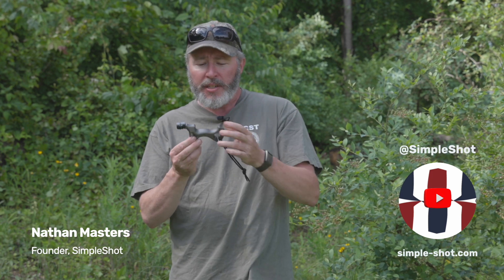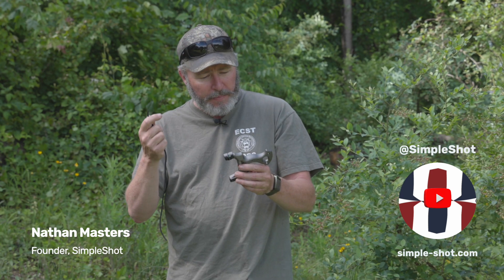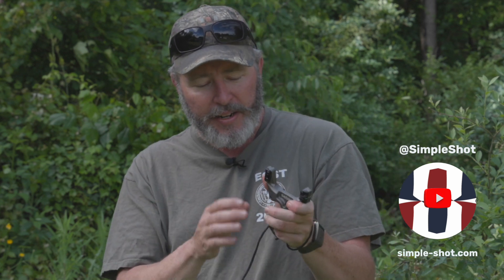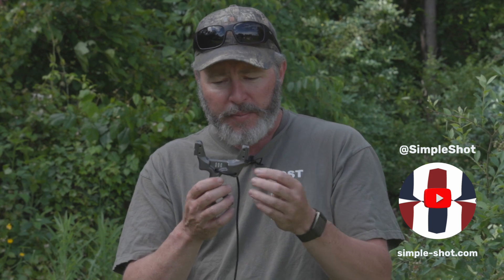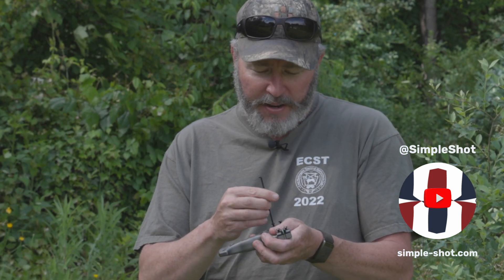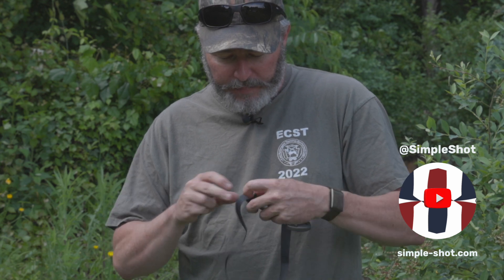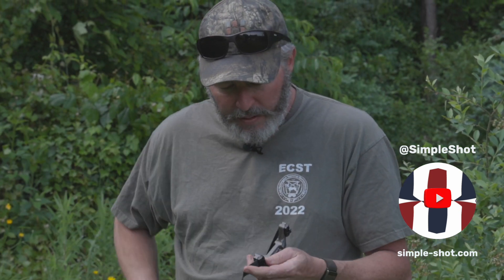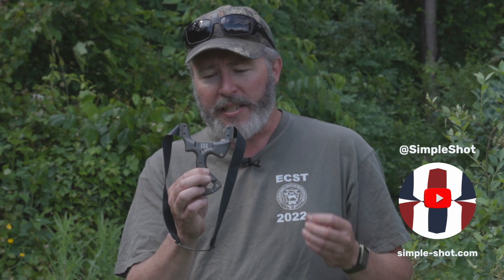Cleaver Slingshot Demonstration - Lanyard options and band installation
The Cleaver slingshot is a one of a kind slingshot from the amazing mid of Mark Seljan.

One fascinating piece of information you may not have known about the Cleaver is that the multiple holes throughout the frame allow many different lanyard set ups. Remember to always use a lanyard for safety reasons, but when it comes to the cleaver, you've got options.

You can always install a lanyard like you would any slingshot, but with the Cleaver slingshot, you have multiple options on the end of the handle, including making a loop using two holes for added stability. There are also holes to use up in the body of the frame to create multiple loops that can go over the back of the hand, or even a small thumb loop.

This is one amazing slingshot and we know you're going to LOVE shooting it!